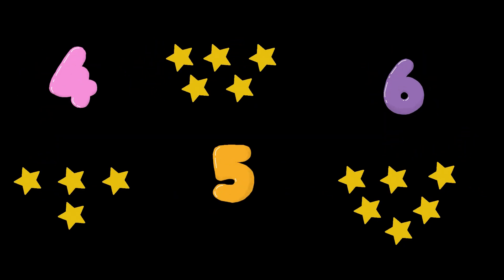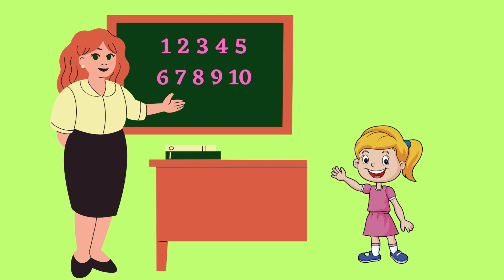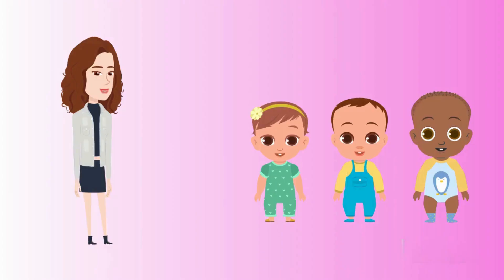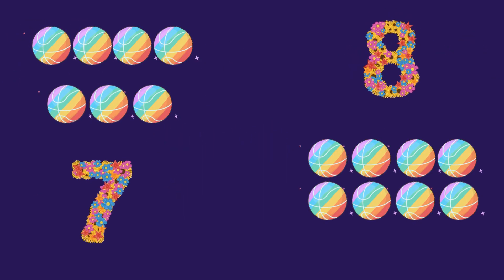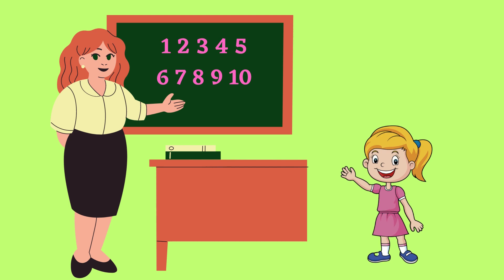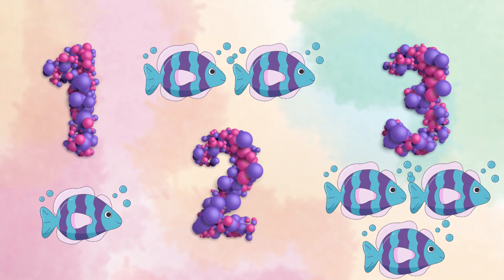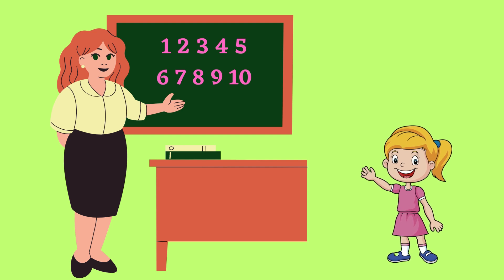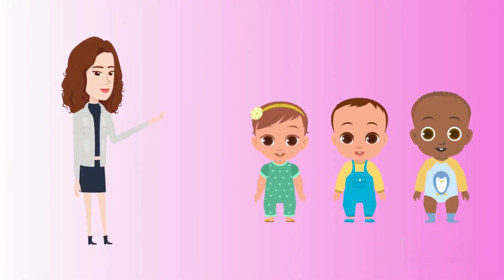Numbers song|Number song 1 to 10|Learn to count from 1 to 10|Counting song|Nursery Rhymes|kids song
Numbers song
Counting song
kids rhymes
Nursery Rhymes
kids song

A Numbers Song for kids is a fun and interactive way to introduce young children to the world of numbers and counting. It is a catchy and rhythmic nursery rhyme that helps children learn and remember numerical sequences.

The Numbers Song typically follows a repetitive structure, counting from one to ten or even higher, depending on the version. Each number is usually sung with a corresponding gesture or action, making it engaging and interactive for children.

Join us on this enchanting journey through the pages of our Imagination Kidzz Library series. Let your child's imagination soar as they embark on incredible adventures, meet unforgettable characters, and learn valuable life lessons along the way. Get ready to open the book and discover a world of wonder and endless possibilities!

Numbers song
Learn to count from 1 to 10
Number Rhymes
Kids song
Nursery Rhymes